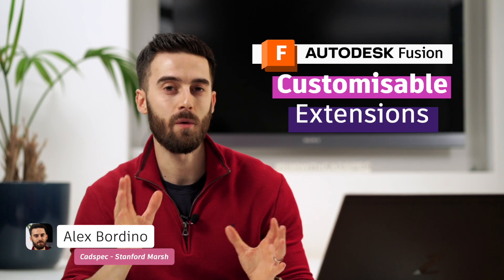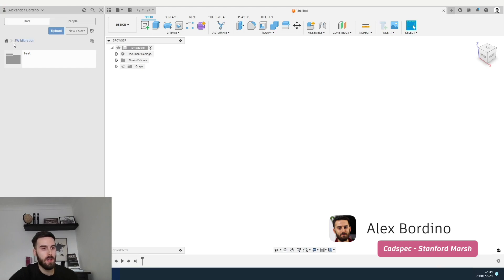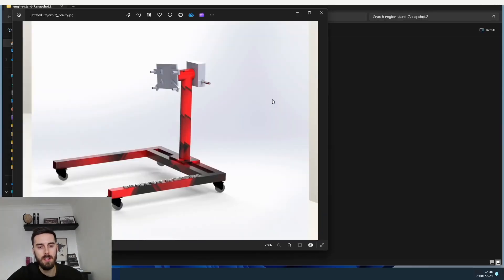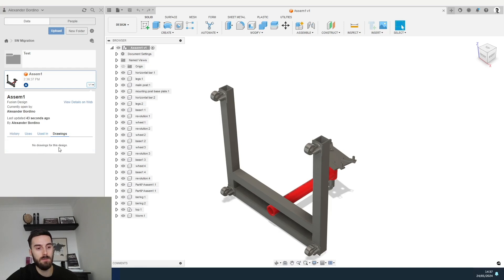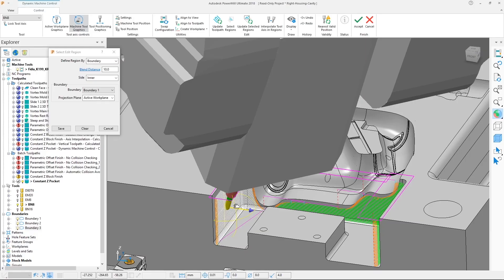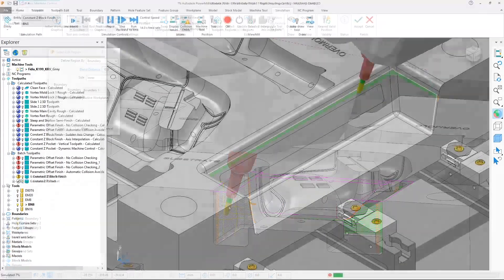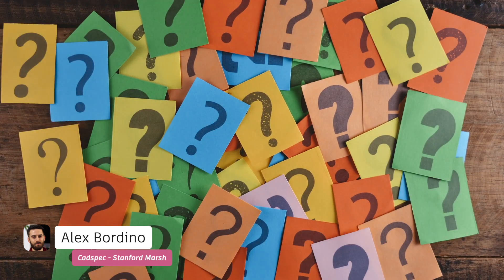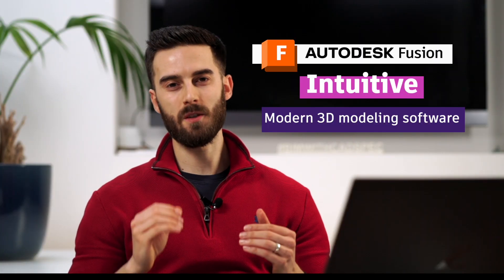SolidWorks to Autodesk Fusion | How easy is the switching process?? Can I migrate my data over?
Looking to potentially make that switch from SolidWorks to Autodesk Fusion? In this video Alex shows you how easy it is, and how the process should not be daunting!

00:00 Intro
00:30 Solidworks vs Fusion Differences
02:30 Migrate from Solidworks to Autodesk Fusion
03:50 Import Solidworks model to Autodesk Fusion
05:58 Project sketch in Autodesk Fusion
07:30 Autodesk Fusion Interface tour
08:10 Autodesk Fusion Community
09:20 Ending

Here's a recap of what you will learn from this video. :)

• Migrating from SolidWorks to Fusion, focusing on price and customization options.

- Fusion offers flexible subscription options and customizable extensions, while SolidWorks requires a large upfront investment.

• Fusion vs SolidWorks features and migration.

Fusion offers interoperability with other Autodesk products and customizable extensions, setting it apart from SolidWorks.
Migrating from SolidWorks to Fusion is relatively straightforward, with a free 30-day trial available for testing.
• Importing SolidWorks files into Fusion for CAD/CAM work.

Fusion automatically recognizes SolidWorks files and imports design history, eliminating manual redesign.
• Fusion 360 interoperability and user-friendliness.

 Fusion is user-friendly and customizable, with similar 3D modeling capabilities to SolidWorks.
• Migrating from SolidWorks to Autodesk Fusion.

--SOCIAL MEDIA--